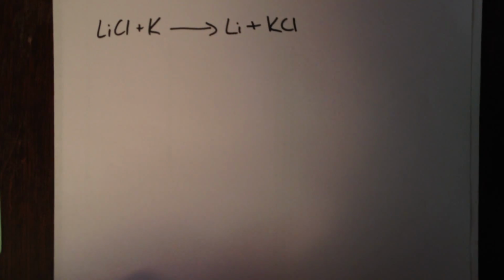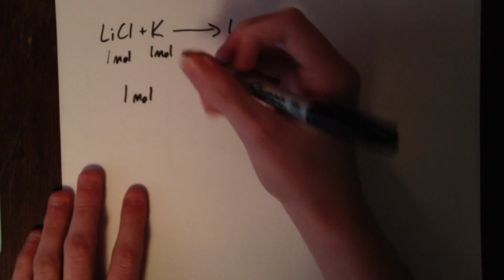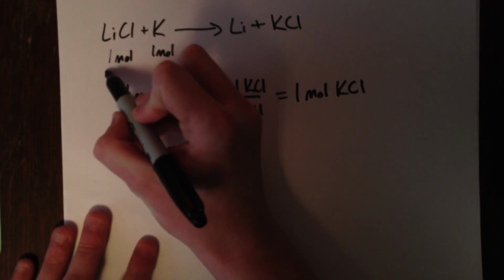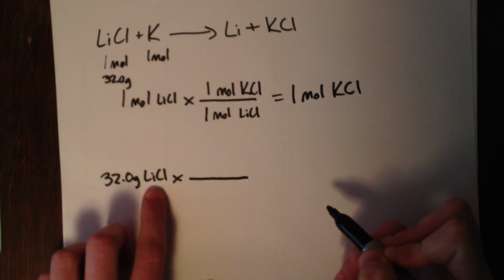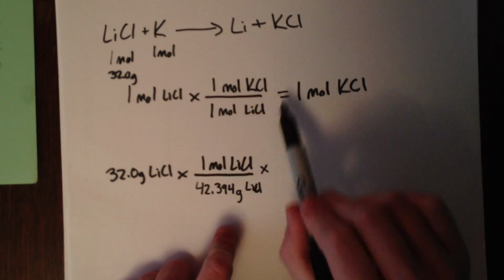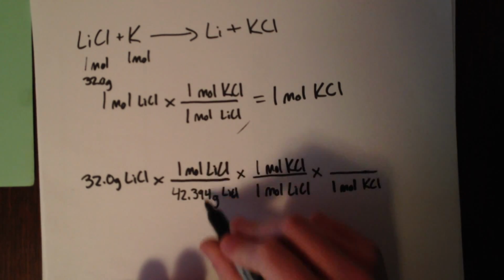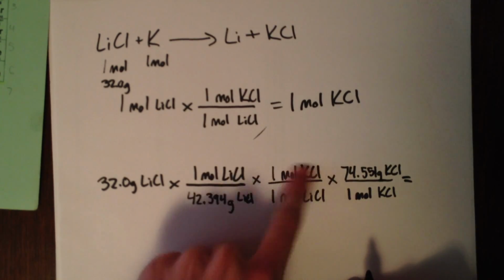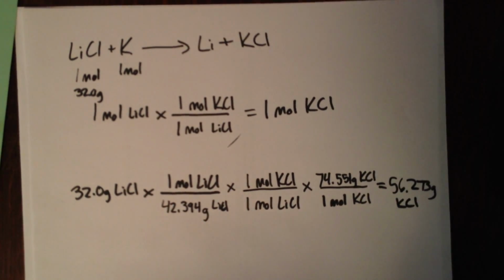Learning Chemistry- Stoichiometery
A short video on how to perform Stoichiometery in Chemistry. I go through the basics of mole to mole conversion and gram to gram conversion